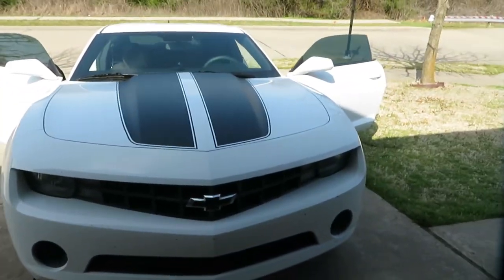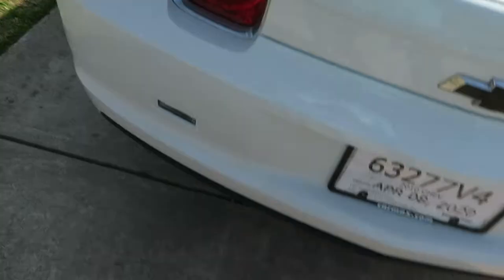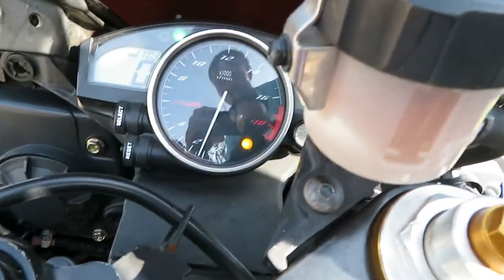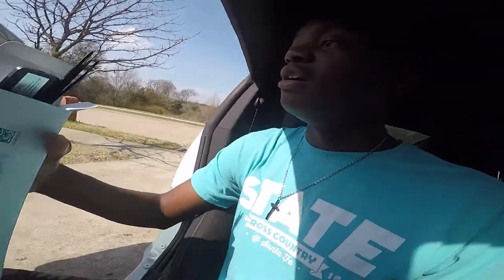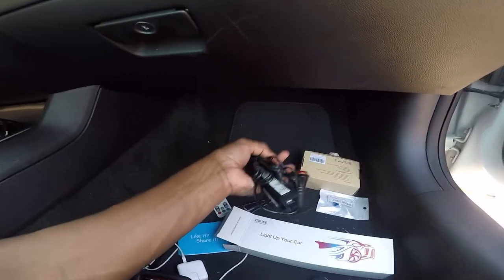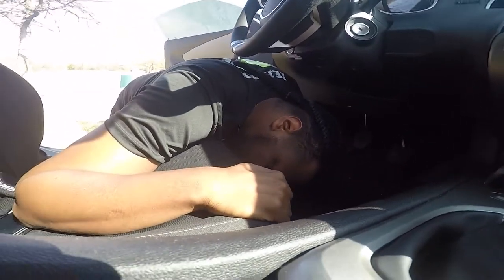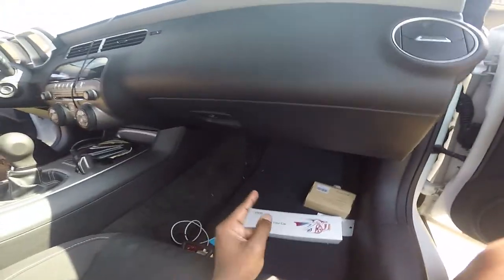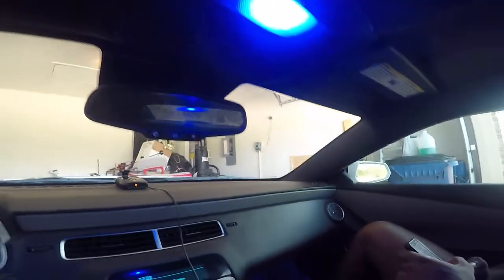FIRST MOD ON THE CAMARO!!!! (ITS INSANE)